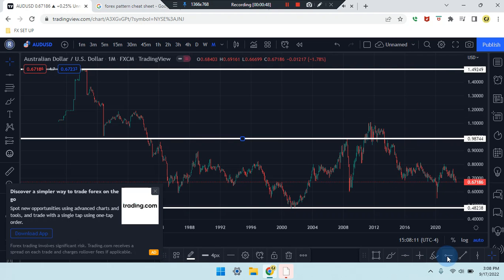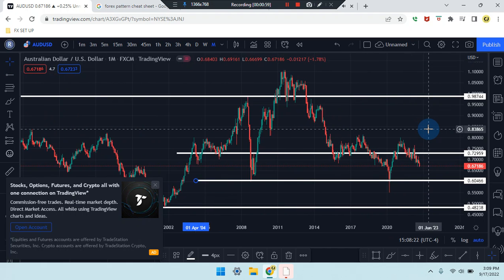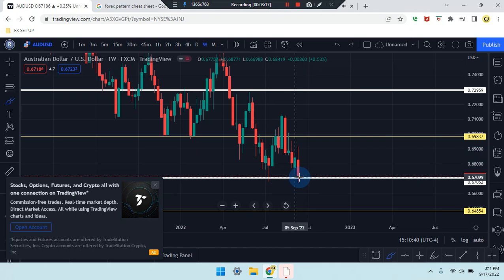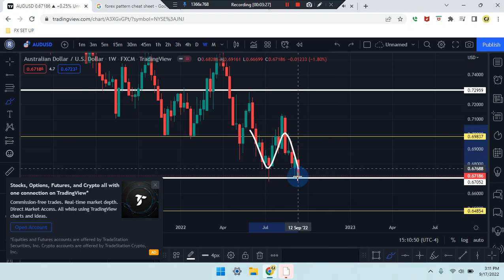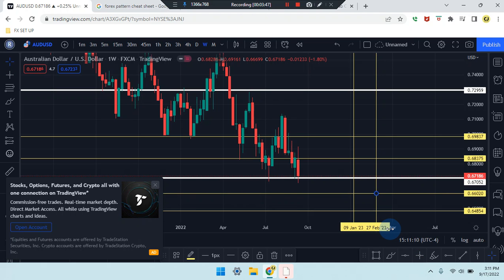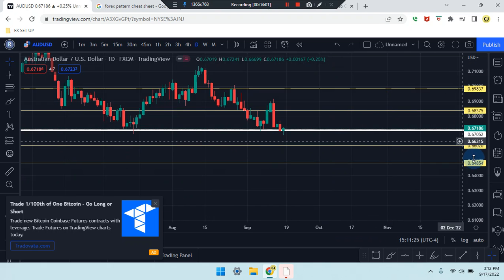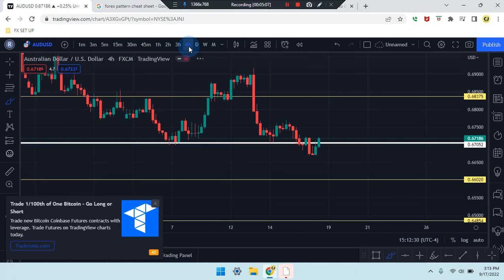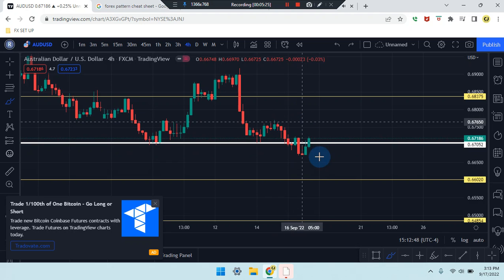Cam Jones FX DAILY ANALYSIS 432 (AUD/USD)